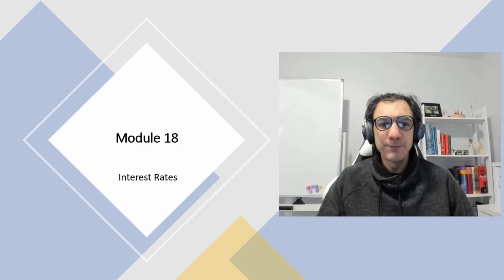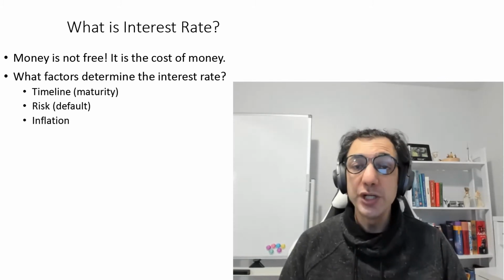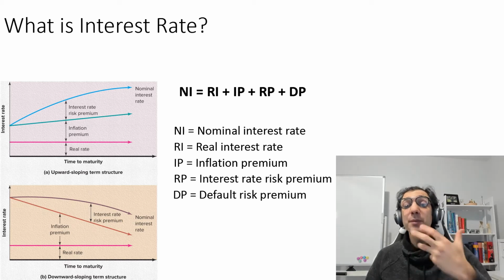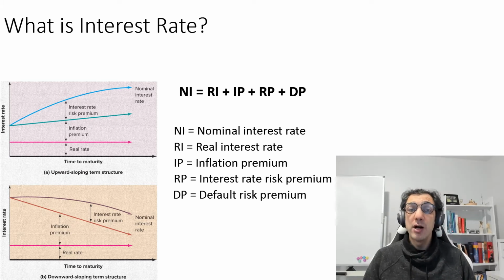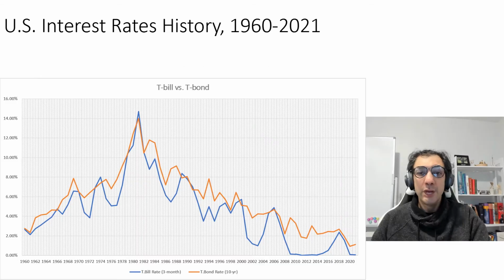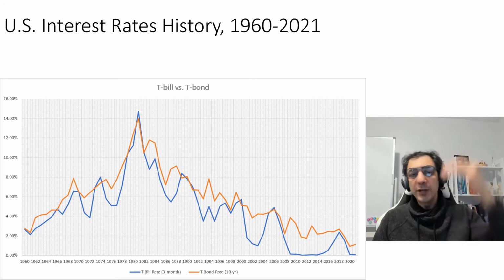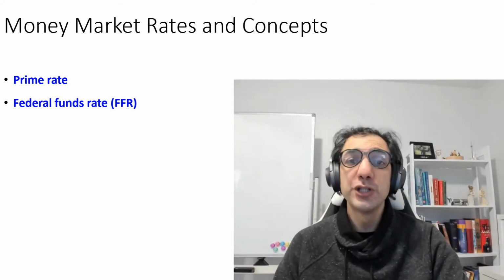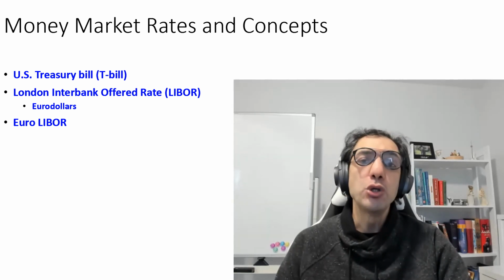Module 18 - Lesson 1: Interest Rates (I)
What is interest rate?
Determinants of interest rates
Term structure of interest rates (intro)
Money market rates